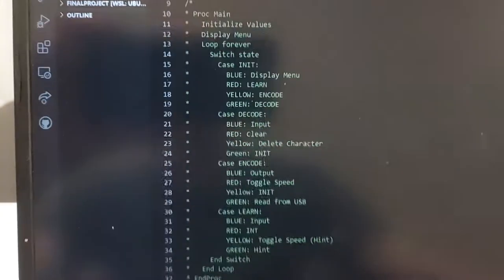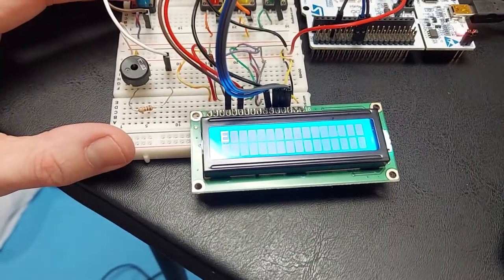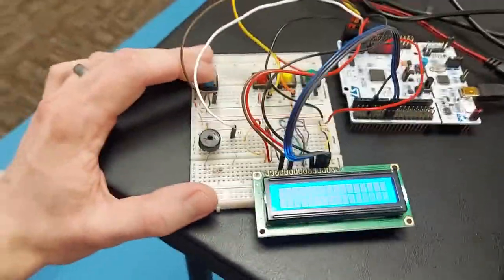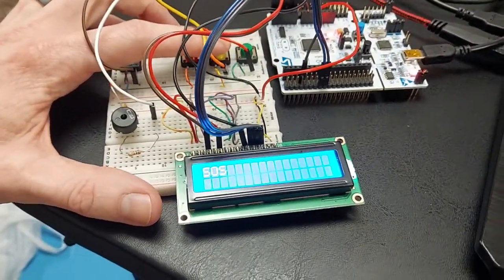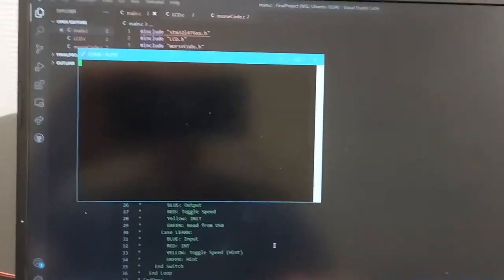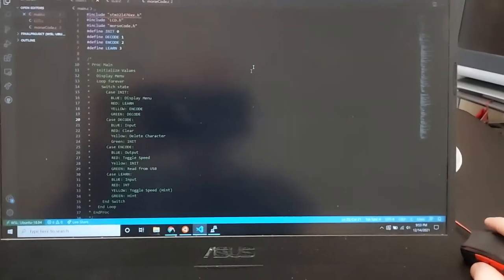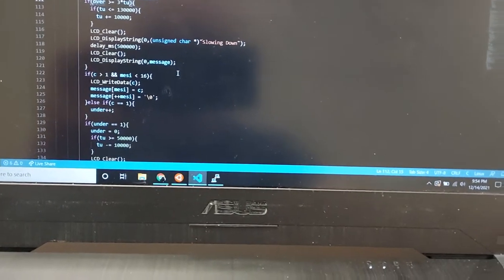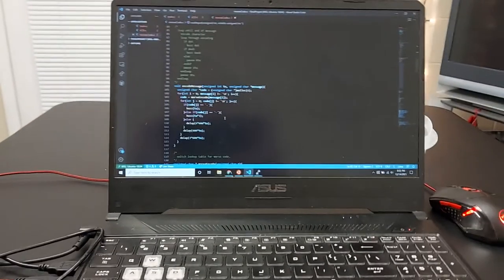ECE-3710 Final Project USU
This is my morse code project for Microcontrollers at USU.